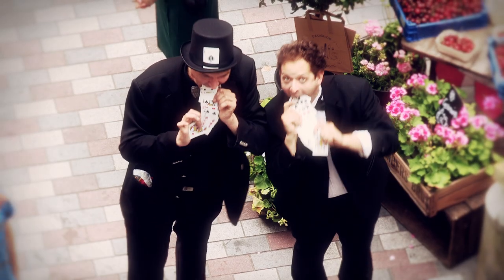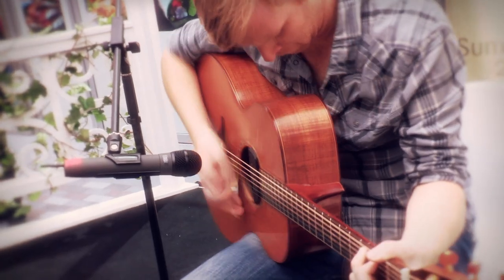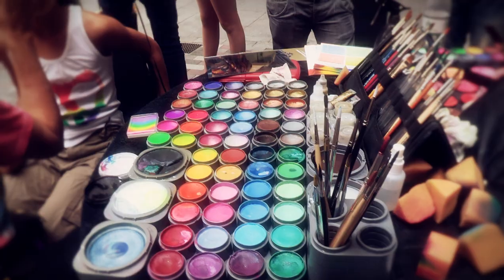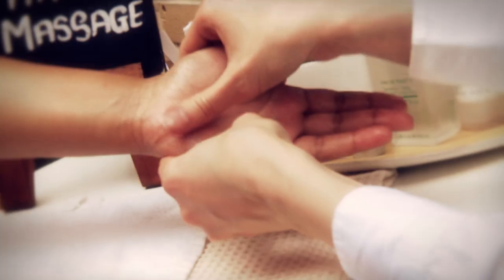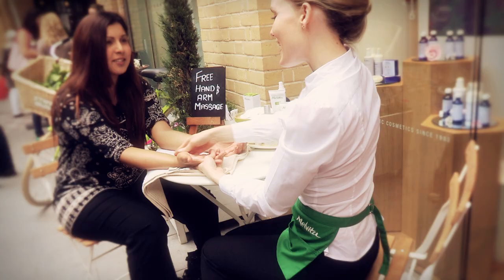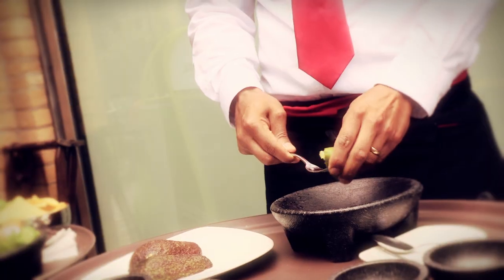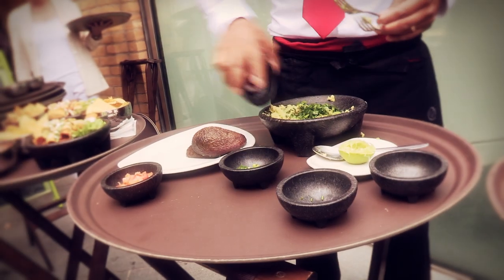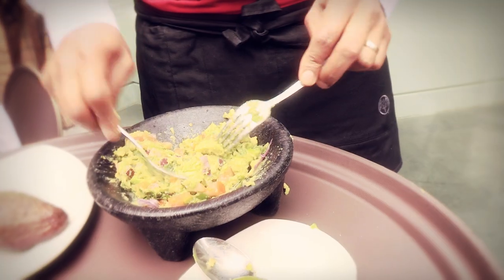St Martin's Garden Party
A Sister TV production for St Martin's Courtyard TV

A fabulous day was had by all at the St Martin's Courtyard Garden Party on Saturday 2nd July.

Partygoers enjoyed live music from pop singer, Sunday Girl and magicians brought a touch of the mysterious to St Martin's Courtyard as they performed mind-boggling tricks on the bandstand.  The sun was shining as the models paraded along the grass catwalk, showcasing the gorgeous fashion from the boutiques and flagships of St Martin's Courtyard.  The Covent Garden Academy of Flowers created showstopping finale outfits, made entirely from flowers.

In true garden party style strawberries and cream and Pimm's and lemonade were served from Bill's market barrow, and 2000 free fairy cakes were given away.  There was facepainting and balloons for the children (also enjoyed by the grown-ups!) and a silhouette artist cut shoppers' silhouette portraits as a memento.

The shops joined in with the festivities offering complimentary treats, promotions and games in-store including 'Lucky Dip' at Joules, 'Hoopla' at Melvita and 'Guess How Many Sweets in the Jar' at Desa.  Partygoers tasted their way around the courtyard restaurants; Cantina Laredo brought a 'taste of Mexico' to the party with their homemade guacamole and margaritas, Dishoom created an exclusive ice lolly cocktail 'Pimm's Gola Ice' for the garden party, and Jamie's Italian sampled their delicious antipasti.